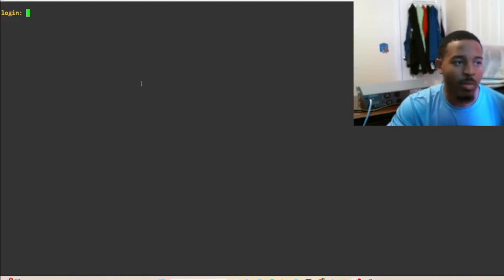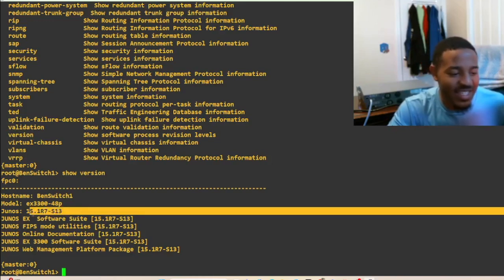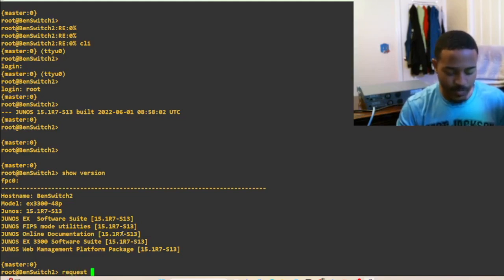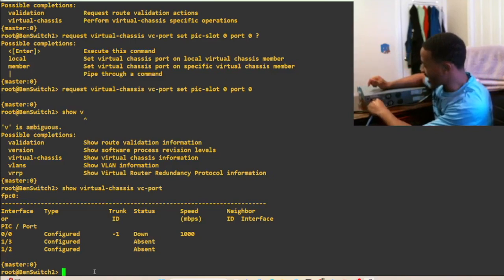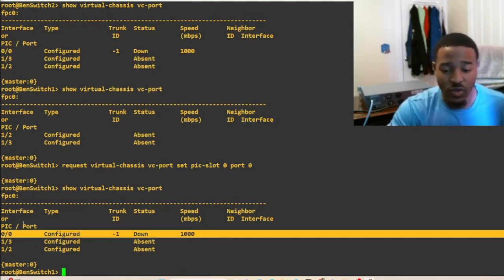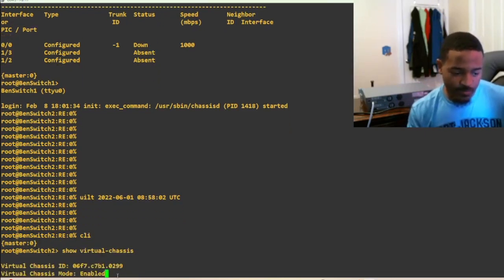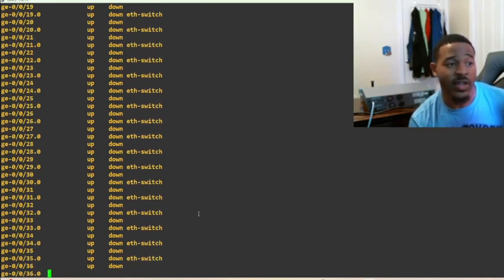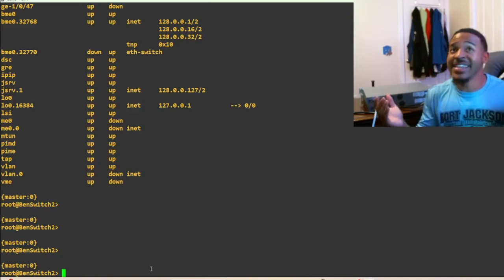Configuring Virtual Chassis | Day 5 of Juniper Networking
Welcome to day 5 of 30 of Juniper Networking! Today I will be demonstrating how to configure a Virtual Chassis on Juniper EX3300 Switches!